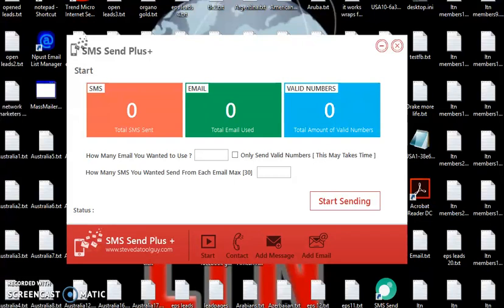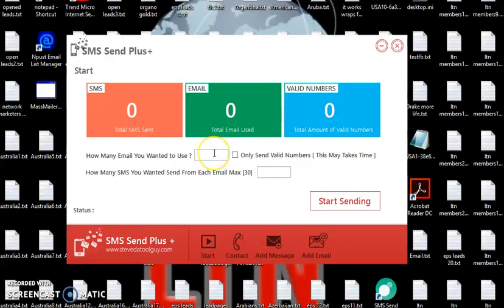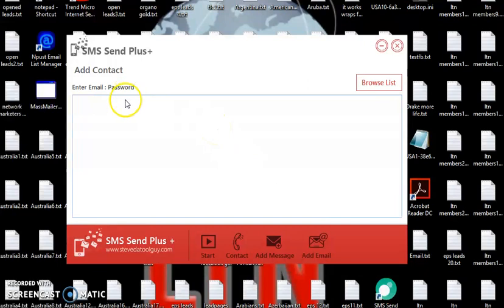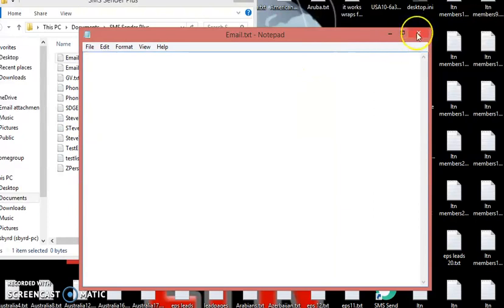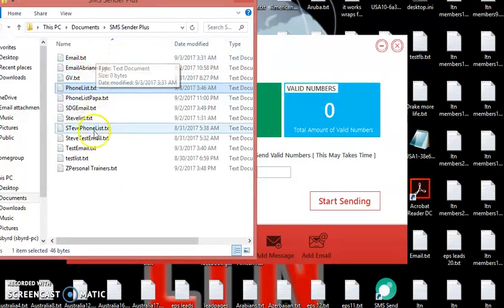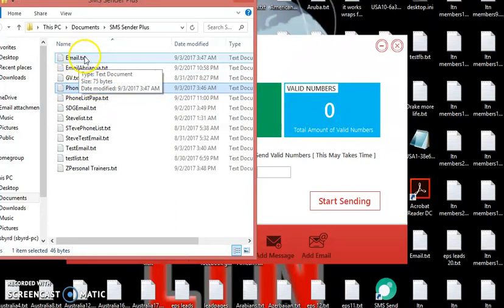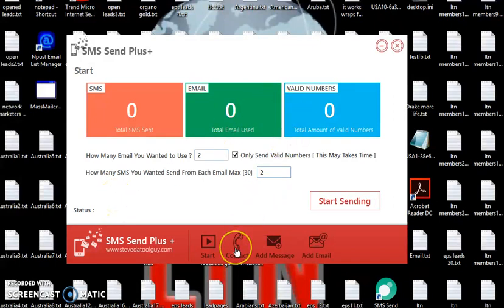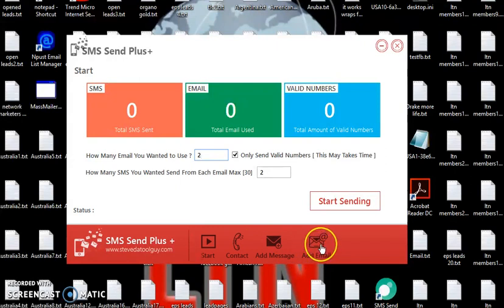**NEW HOT** How To Send Out Free Text Messages | SMS Marketing Software | Free SMS Texting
**NEW HOT** How To Send Out Free Text Messages SMS Marketing Software Free SMS Texting Software

Need FREE Cell Phone Leads?

No more being ripped off by over priced companies. They will shut you down if they see you
are abusing their platform... Why not send out FREE Text messages through the power off Google
Voice...